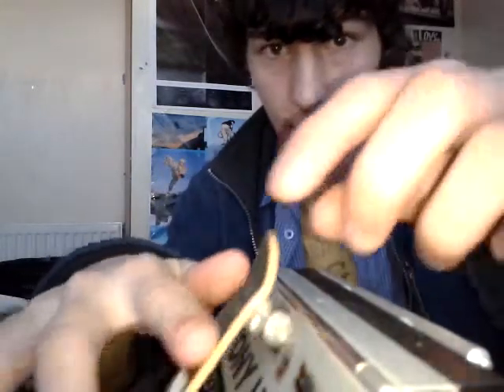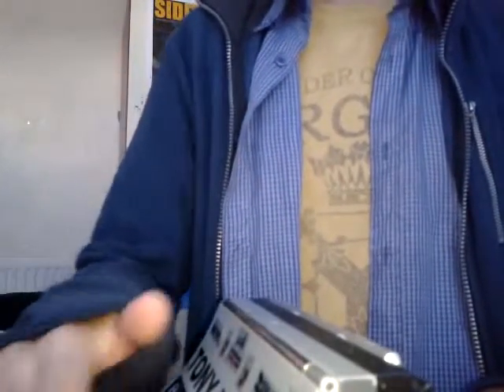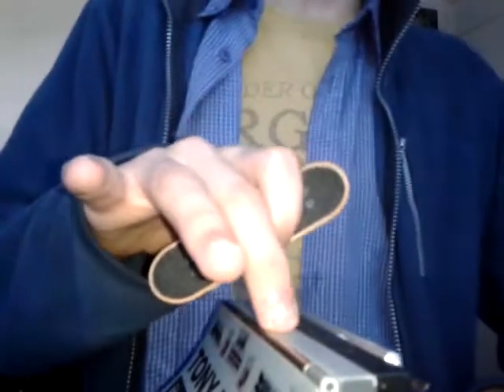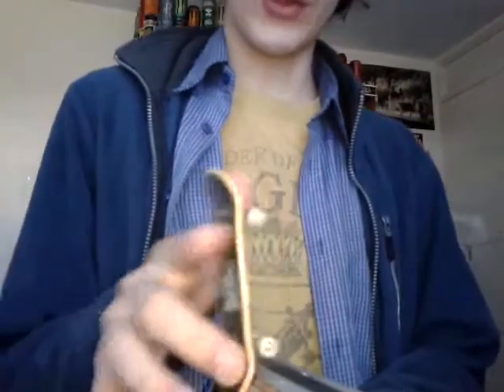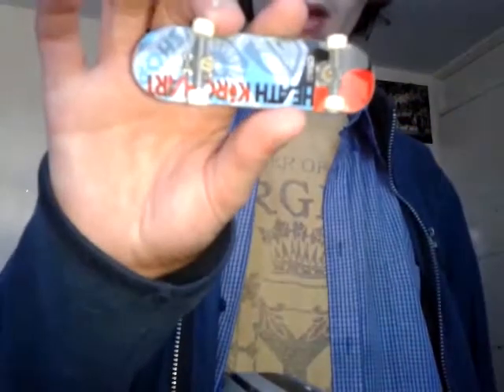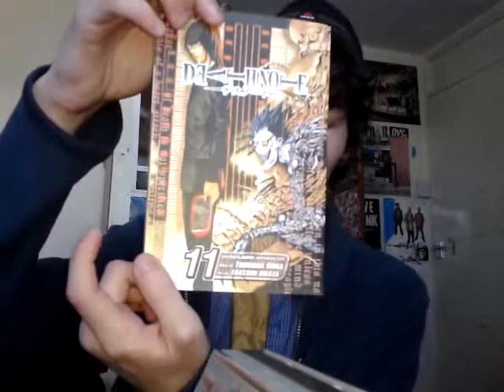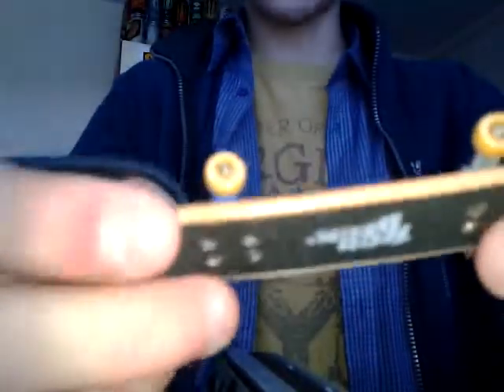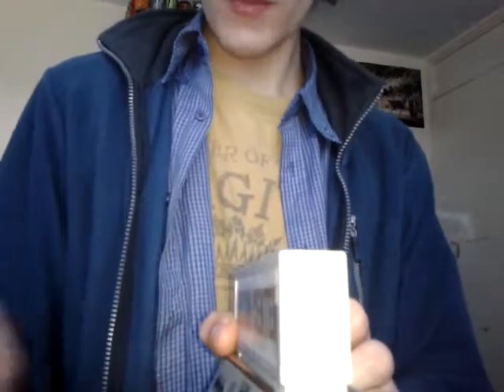Camera Test + loads of Fingerboarding Action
Just me doing some blunts and other tricks on a double quarter-pipe set feel free to ask questions about my tech deck skills and i will answer them soon please DO NOT LEAVE ANY HARSH COMMENTS! sit back relax and enjoy :)
P.S. Sorry 4 all the swearing